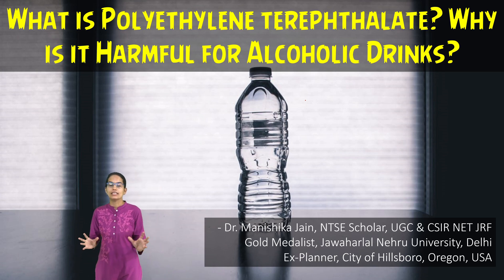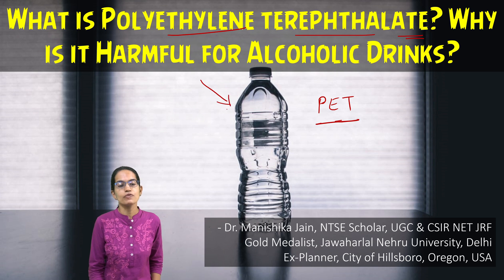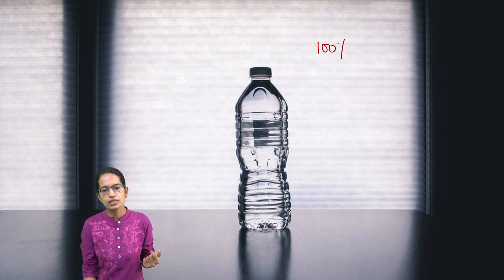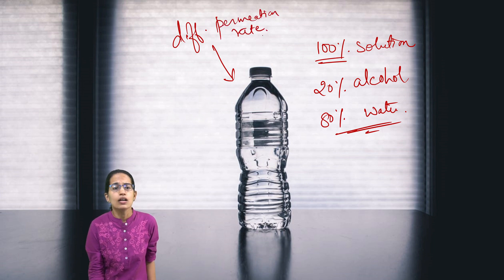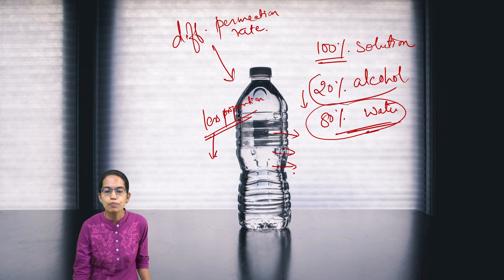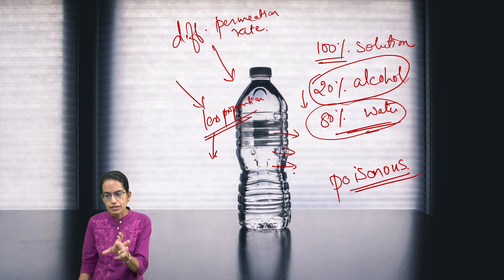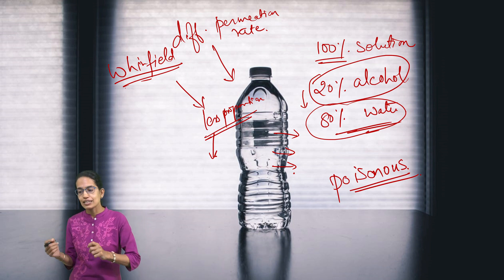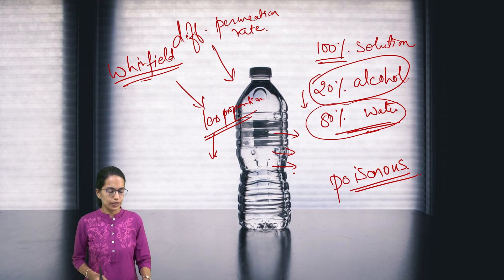What is Polyethylene Terephthalate (PET)? Why is it Harmful for Alcoholic Drinks?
Polyethylene terephthalate or PET, is the most common thermoplastic polymer resin of the polyester family and is used in fibres for clothing, containers for liquids and foods, and thermoforming for manufacturing, and in combination with glass fibre for engineering resins.
Polyester fibres are widely used in the textile industry. The invention of the polyester fibre is attributed to J. R. Whinfield. Polyester fibres are used in fashion apparel often blended with cotton, as heat insulation layers in thermal wear, sportswear and workwear and automotive upholstery.
PET bottles are distinguished by a differential permeation rates. Permeation rate of water is significantly higher than the permeation rate of ethanol. This leads to an increase of the ethanol concentration. Due to increase in ethanol concentration in some circumstances the consumption of beverage can be fatal.
PET bottles lend themselves well to recycling. In many countries PET bottles are recycled to a substantial degree, for example about 75% in Switzerland. There are two basic molding methods for PET bottles, one-step and two-step. In two-step molding, two separate machines are used.